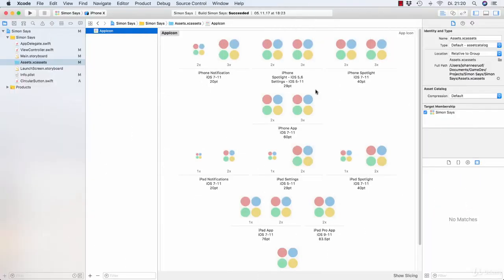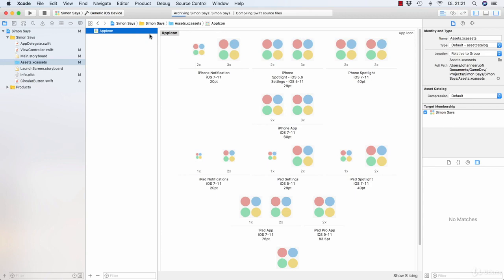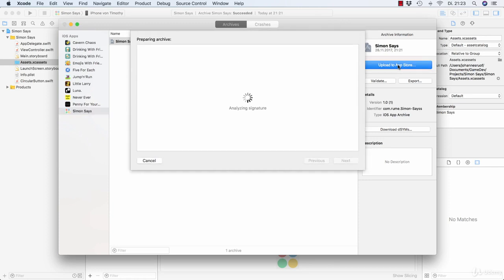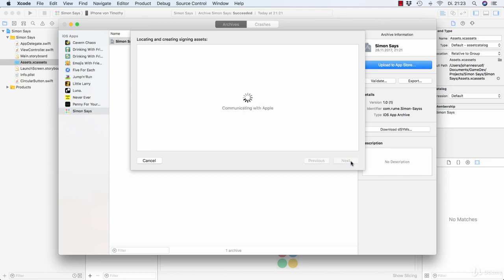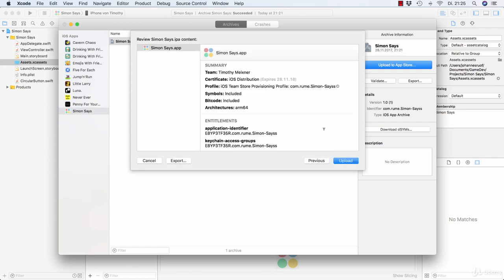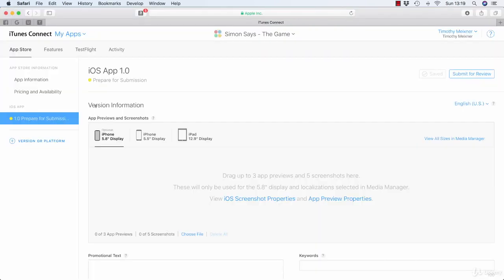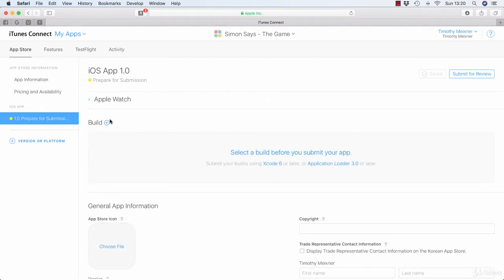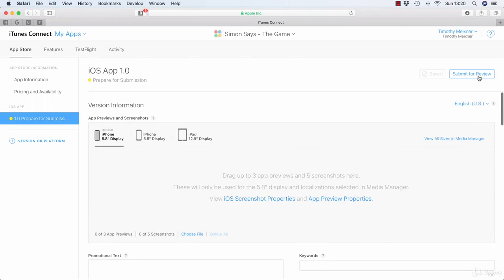4 App Store Submission Upload